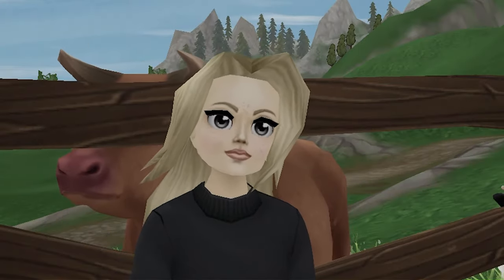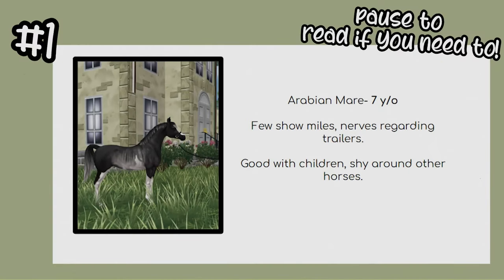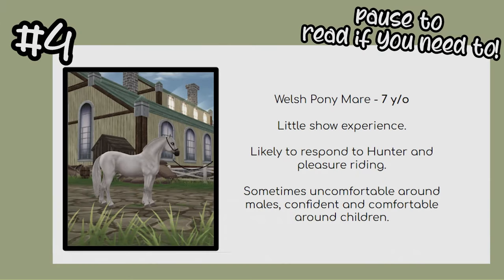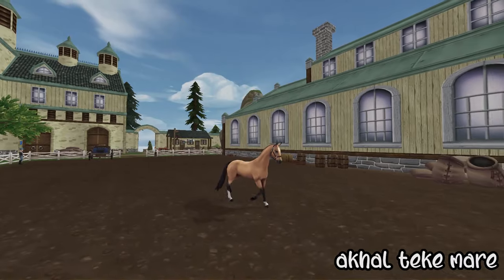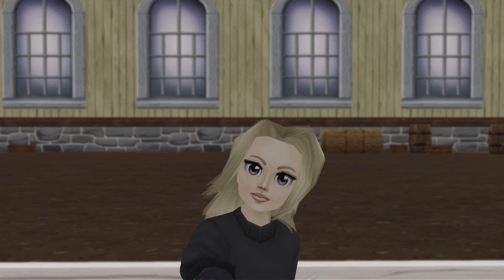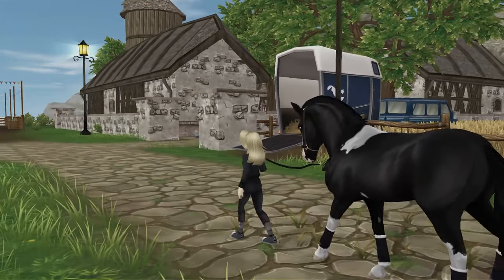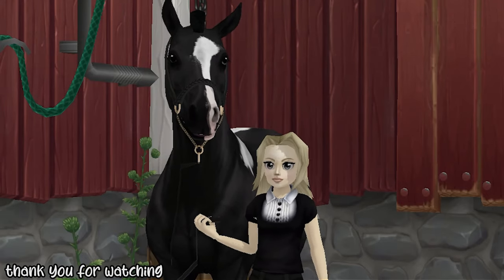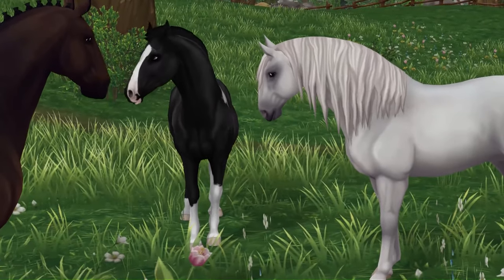AUCTION DAY ║ 6 NEW HORSES ║ SSO RRP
hey! come with me to an auction with my manager to buy some new lesson horses... and maybe one of my own.

hi! i’m Belle and i’m a manager and trainer at a barn in Jorvik. i currently own 3 horses:
Buzz- (16 y/o), my first ever horse and the gentle giant.
Lion- (8 y/o), my amazing eventer and the most reliable horse ever.
Chello- (unknown: around 6 y/o), an unexpected project and the sweetest gelding i’ve ever met.

★FAQ★

Premiere Pro, After Effects and occasionally Sony Vegas 17

★What is your in game name?
Matilda Fastwatcher (i wish we could change our names)

★Can I be in a video?

Cupcake Valley

(if you read this type cheese balls)